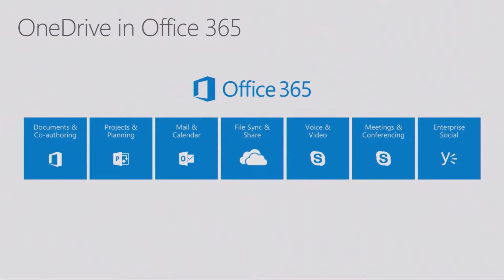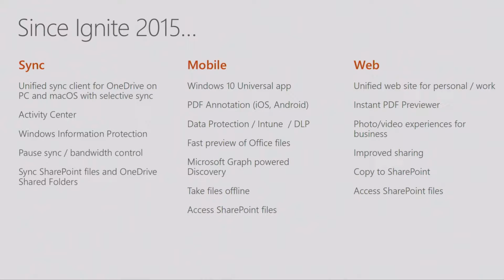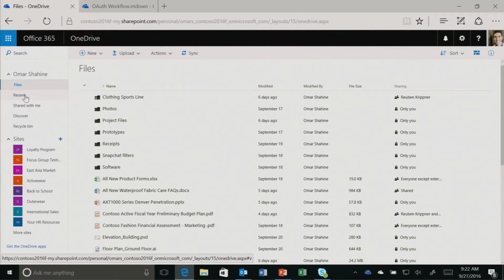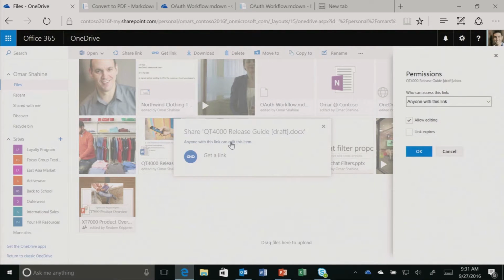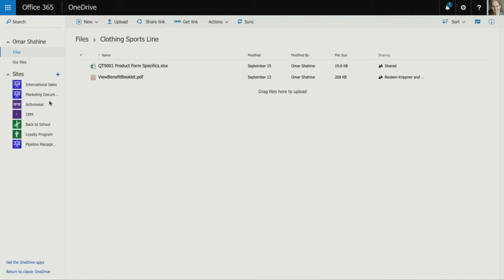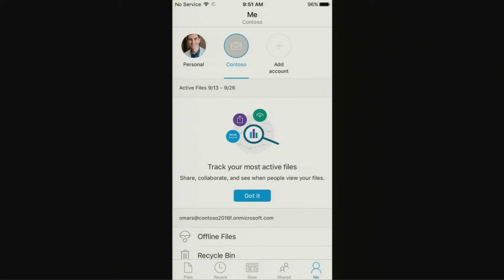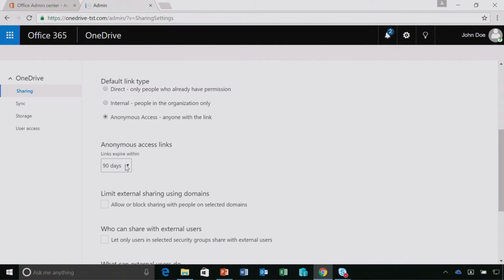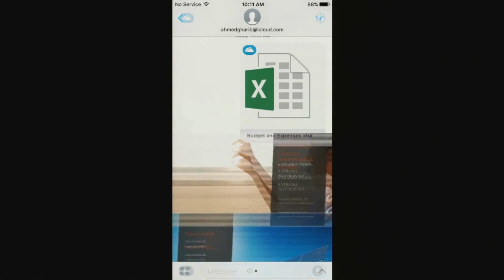Microsoft Ignite 2016 Explore OneDrive for Business key features and roadmap